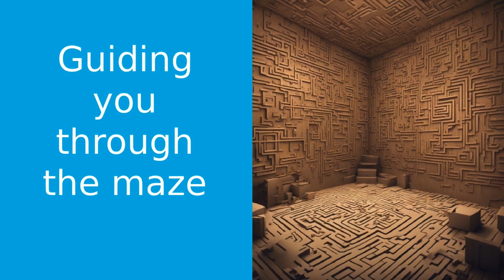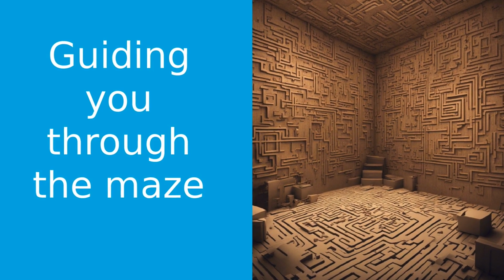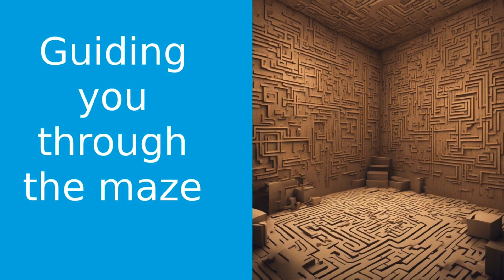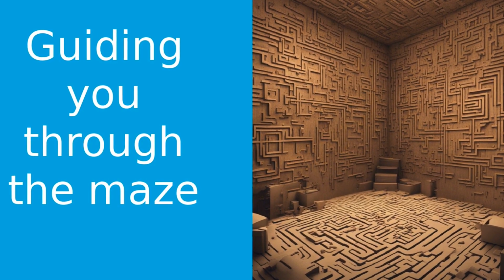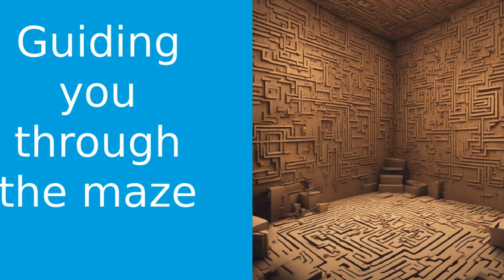Insurance Puzzle: Tips & Savings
Welcome to Ontario Insurance Tips with Francois Kern! In this video, we're diving into the world of insurance and comparing it to an exciting escape room adventure. Just like in an escape room, solving the insurance puzzle requires understanding the clues and knowing how to use them. Whether you need Auto, Home, Condo Tenant Renter, Motorcycle, Rented Homes for Landlords, Business, RV, Travel, Boat, or Farm Insurance, we've got you covered. Our goal is to provide you with the most current and detailed information, helping you make informed decisions and get the most value out of your coverage. But that's not all - we're also here to help you save money! With our expert tips and insights, you can expect insurance rates that are 10% to 45% cheaper. Let's dive in and conquer this insurance adventure together!